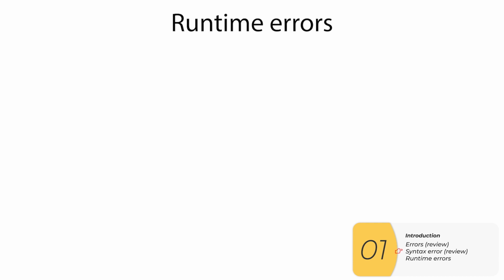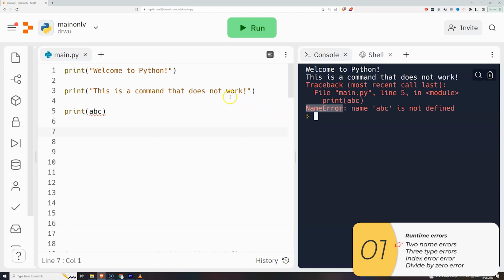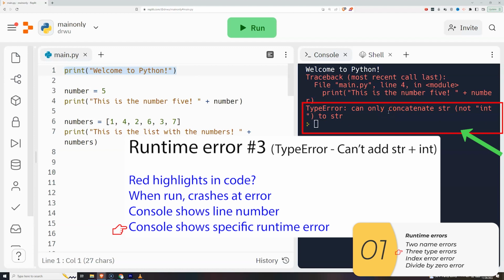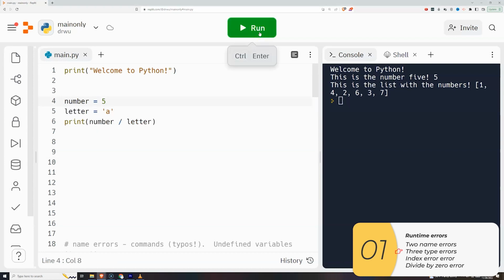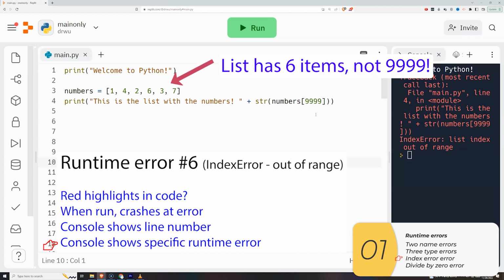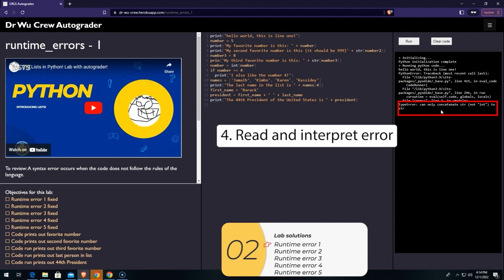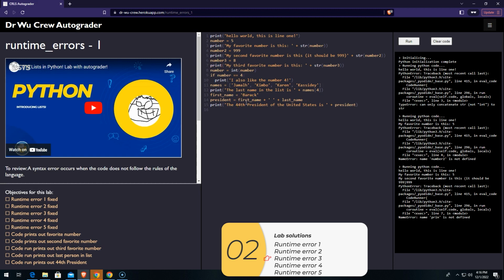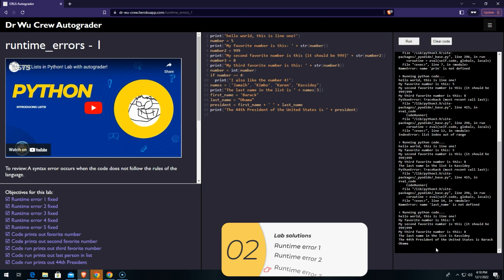023 Runtime errors! Includes Python lab with autograding!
This video (with autograding lab!) shows you how to identify and fix runtime errors in Python, and also to identify them for the AP CSP exam.

00:07 Runtime errors and syntax error review
00:33 Runtime errors in Python, and formula for identifying them
08:00 Lab solution